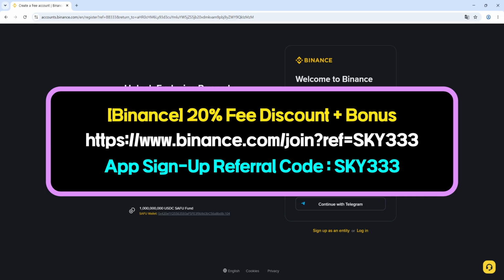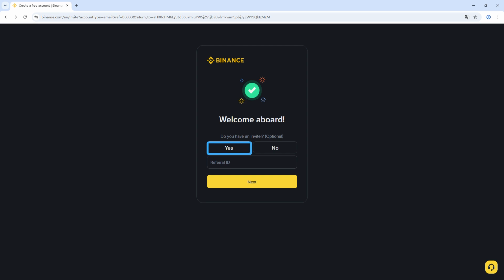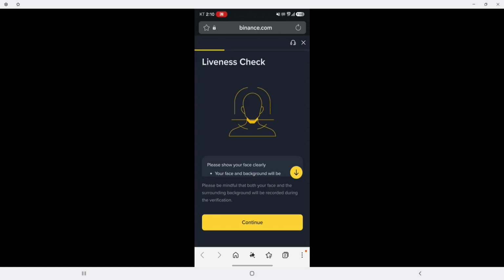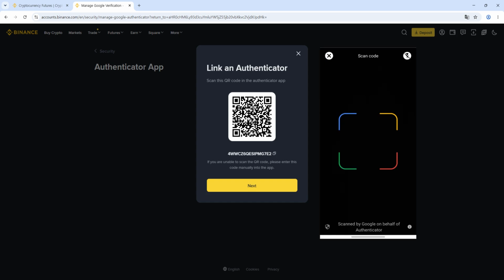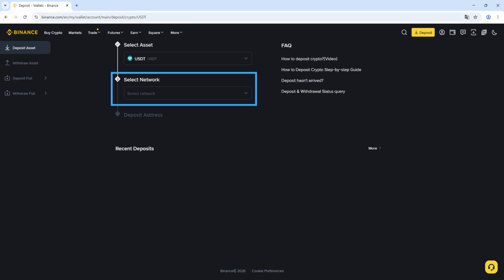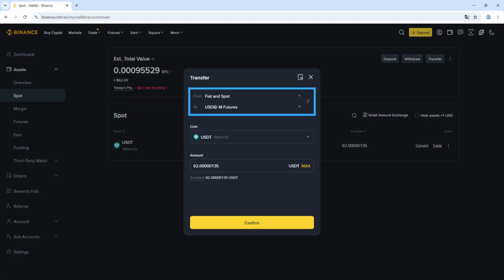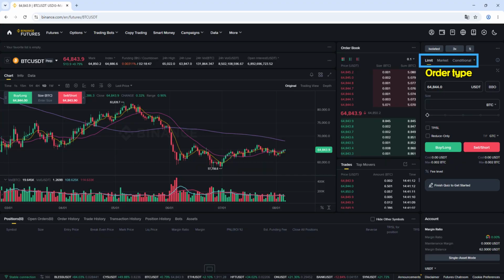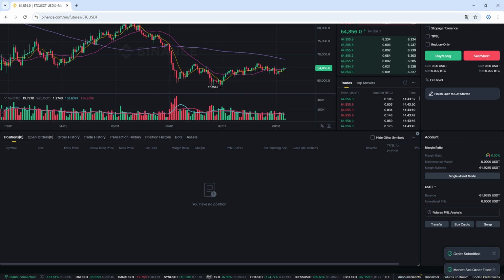Binance Tutorial for Beginners 2026ㅣFrom Sign Up to Your First Trade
💛🎁 [Binance] 20% Fee Discount + Bonus Rewards! 🎁💛
📲 App Sign-Up Code : SKY333

🐥 You’ll start by signing up for Binance, completing KYC verification, and setting up account security. From there, the tutorial shows you how to purchase USDT through Binance P2P, prepare your funds for trading, and navigate Binance Futures to place your first trade.

⏲️ Binance Tutorial Timestamps
00:00 Intro + Referral Code
00:28 Binance Sign Up, KYC & Security Setup
05:11 Binance P2P – Buying USDT
07:03 Binance Futures – Placing Your First Trade
10:04 Outro

🙆‍♂️ By the end of this Binance Tutorial for Beginners, you’ll have a clear picture of what happens between creating your account and making your first trade. You’ll know how to prepare and verify your Binance account, purchase USDT through P2P, and move into the Futures section to understand the basic trading process.